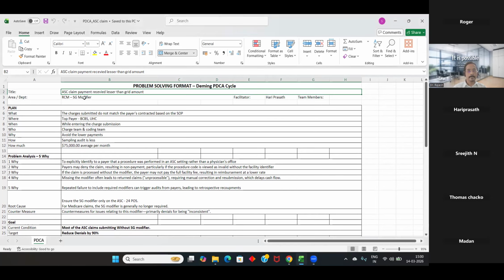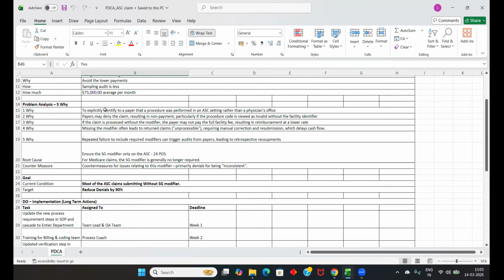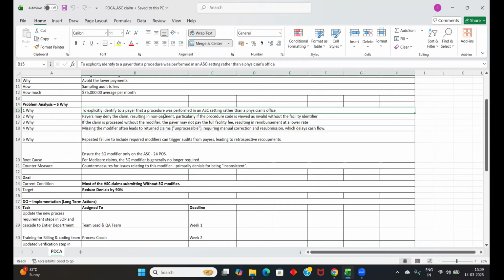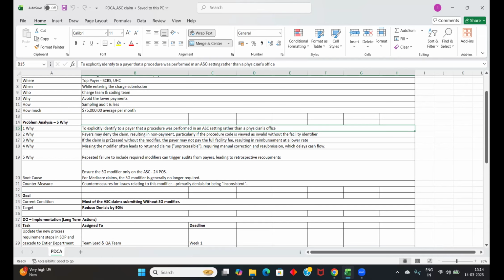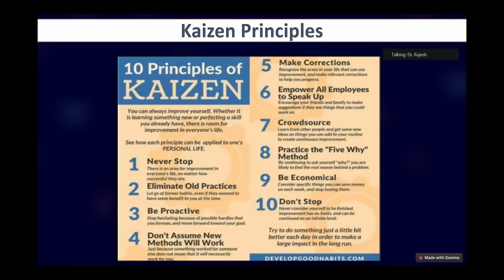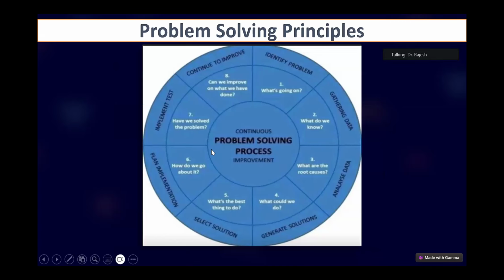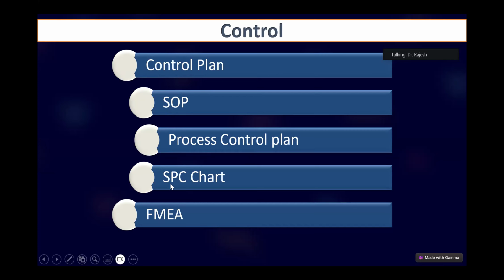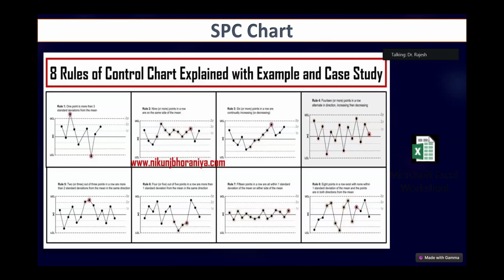Week 15 Lean six sigma in RCM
watch this video to get understanding on Tools and techniques which can be used to improve RCM.